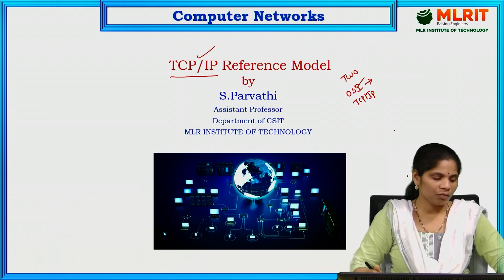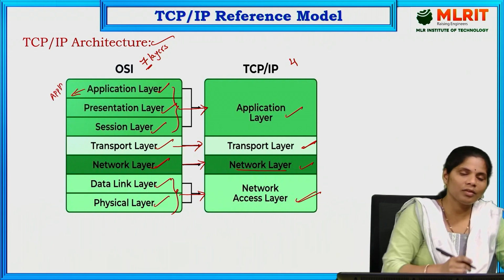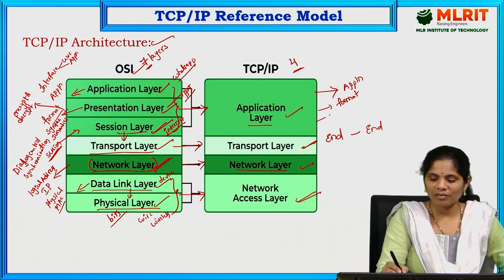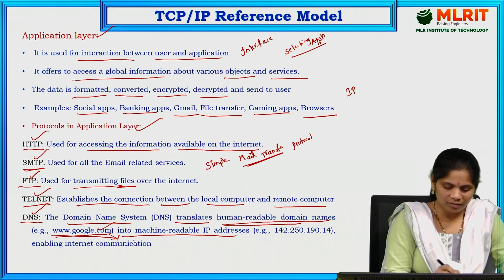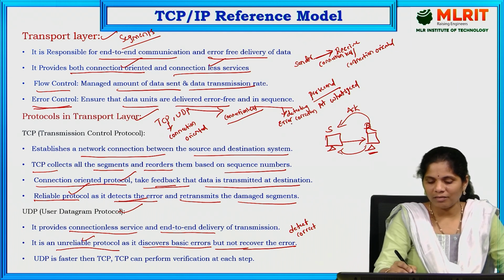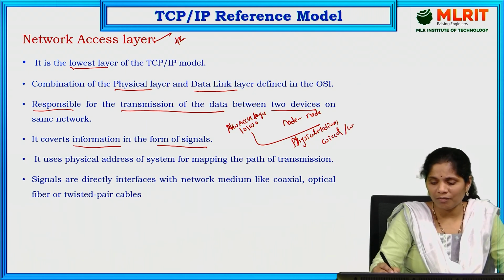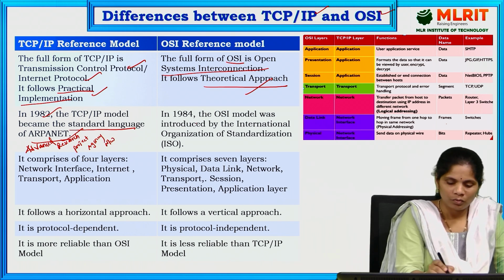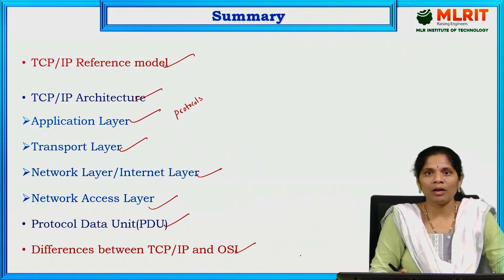LEC08| Computer Networks | TCP/IP Reference Model By Mrs. S. Parvathi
Assistant Professor,
Hyderabad.